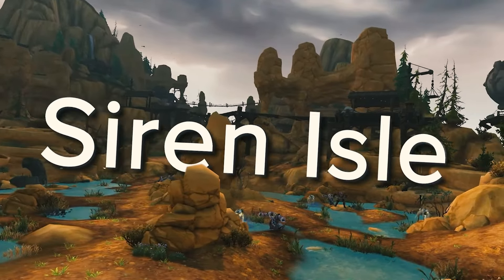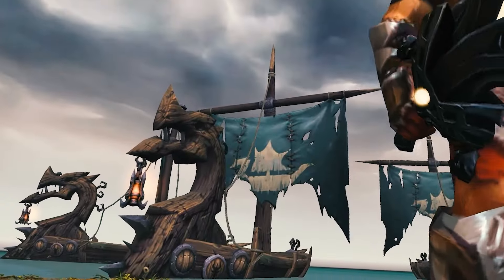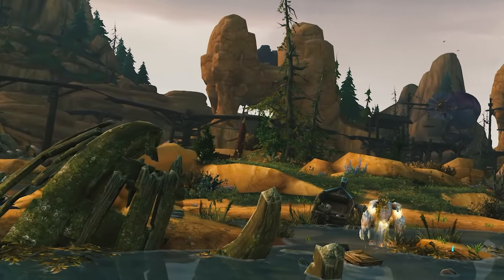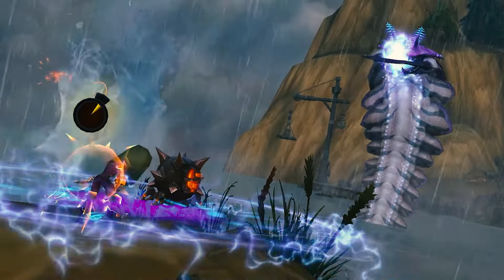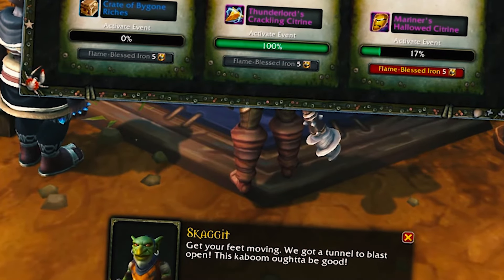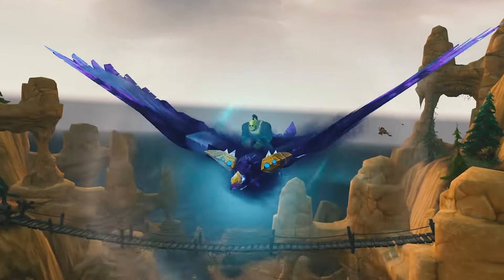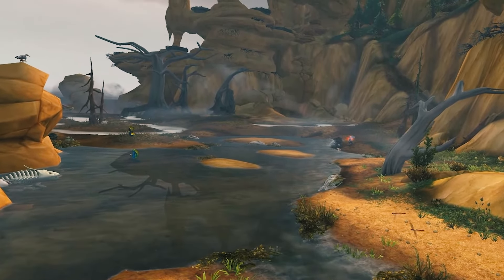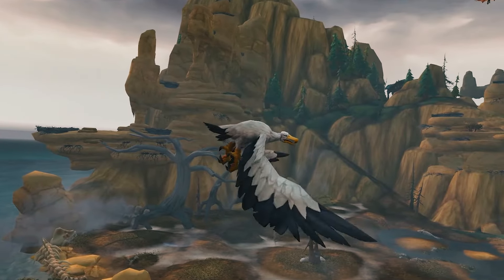What's coming in Patch 11.0.7 - Siren Isle New Zone ► WOW: The War Within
This is a video guide for what's coming in patch 11.0.7 - Siren Isle New Zone in World of Warcraft: The War Within.